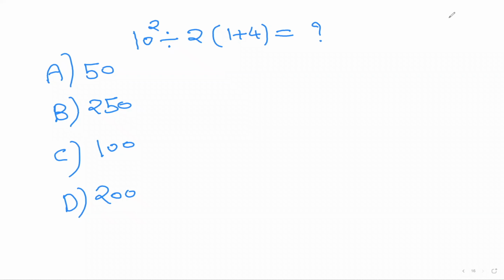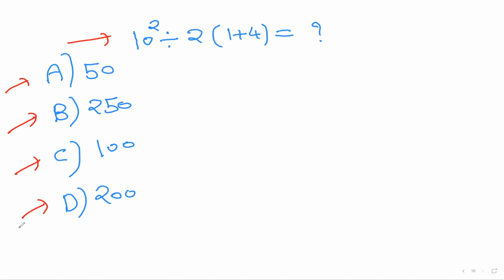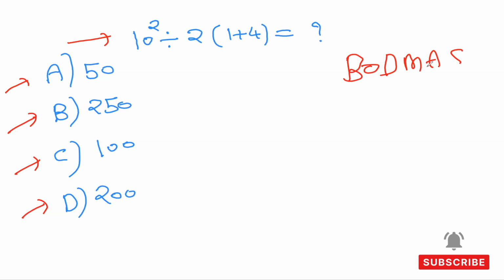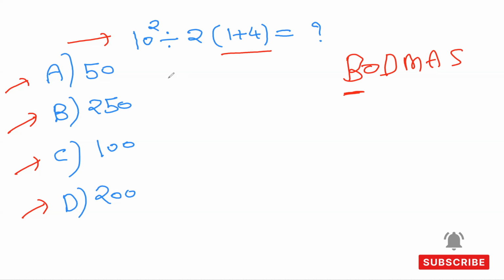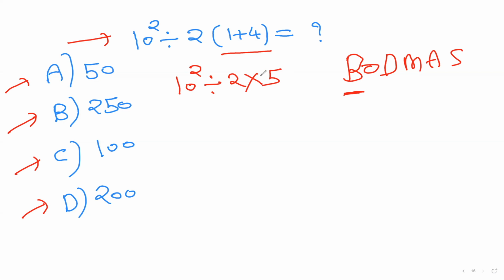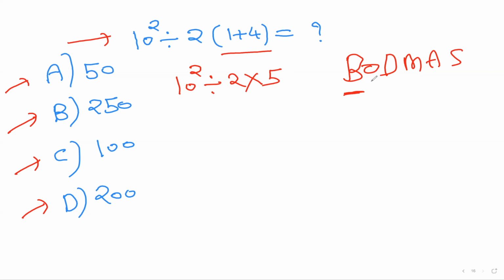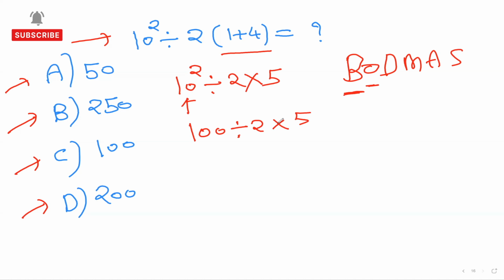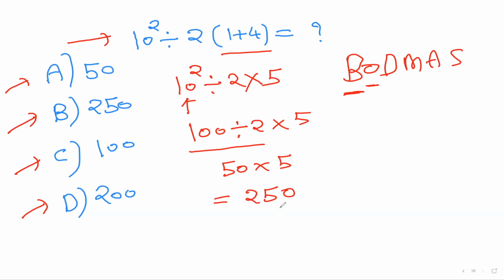BODMAS Question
This question will help you solving higher order thinking question based on BODMAS,